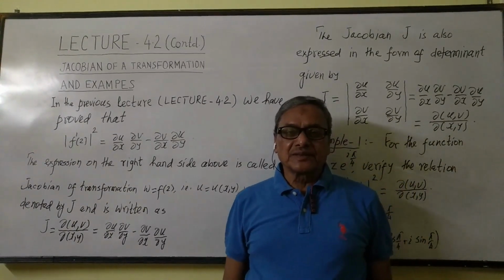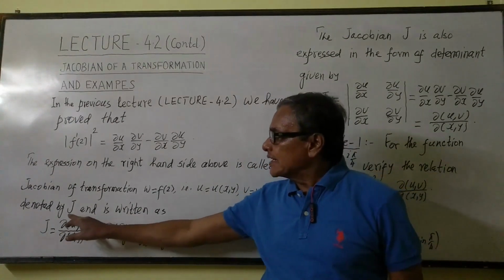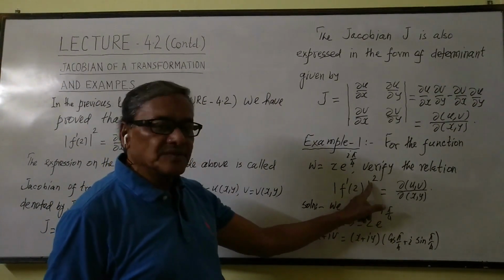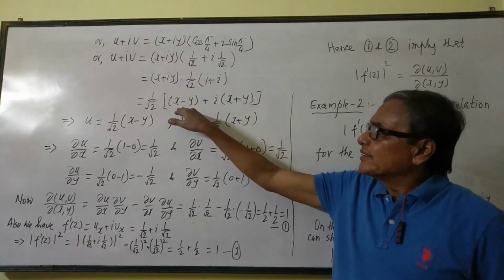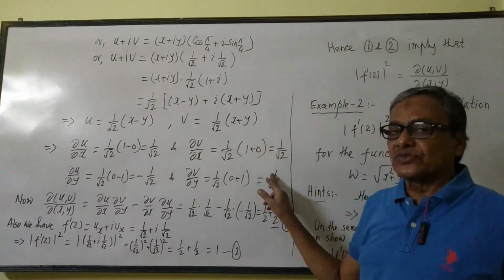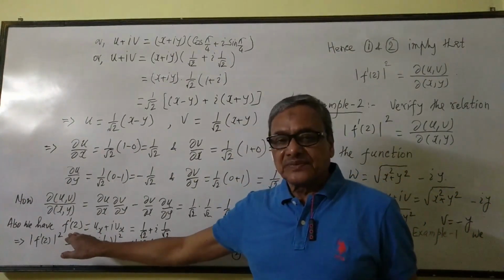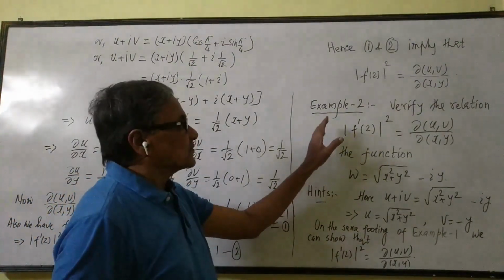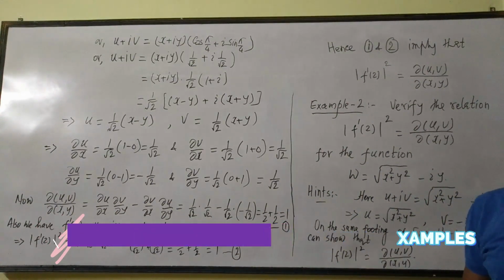LECTURE 4.2 (CONTD.) JACOBIAN OF A TRANSFORMATION & EXAMPLES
Lecture useful for the students of P.G.Level in Mathematics & Engineering.